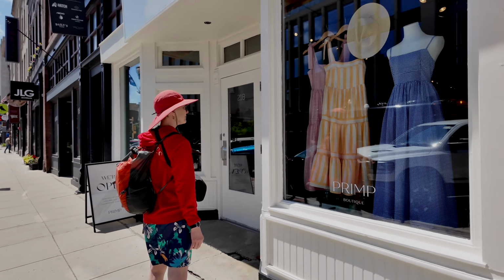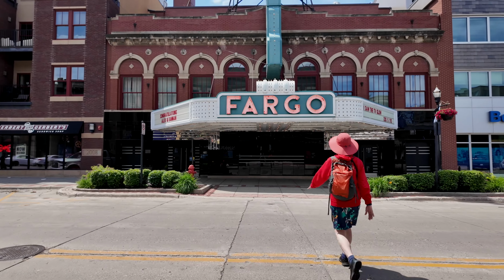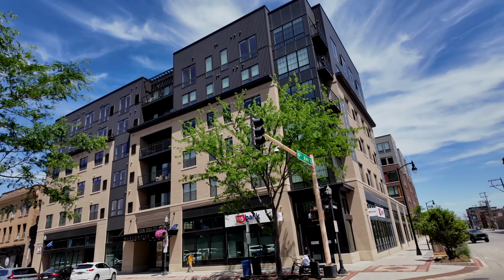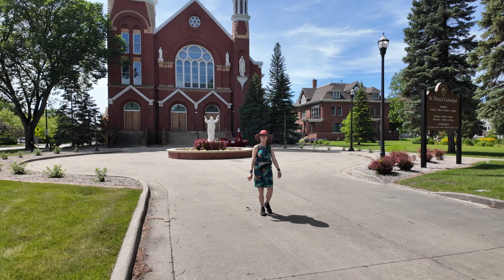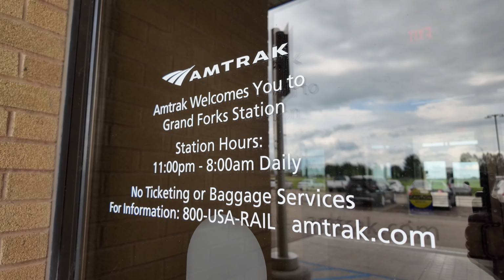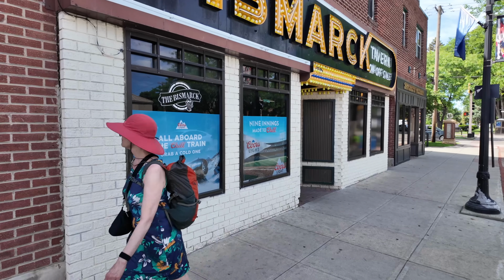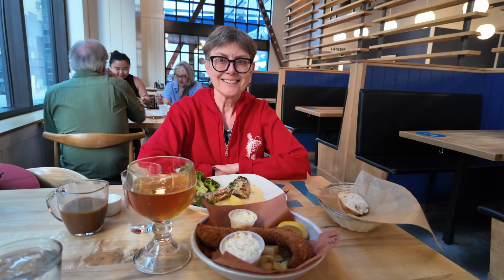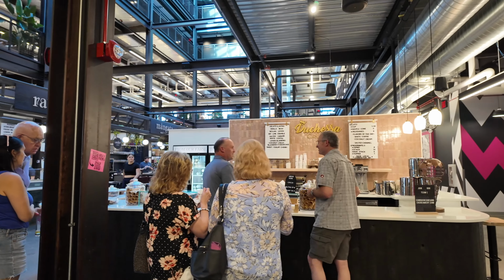How To Have Fun In Funky Fargo? Here's How! 4K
Fargo is a great little city, well worth exploring on your trip, whether by car or by train.

For us, it was the start and end point of a four-day trip to Chicago on Amtrak's Empire Builder. Well, not exactly. There's also a three-plus hour drive from our home in Winnipeg, Manitoba to Fargo, North Dakota and return.

Sure, you can catch the Empire Builder in Grand Forks, ND. It has a nice little Amtrak station at the edge of town, 60 miles closer to Winnipeg, with much more free parking available for the duration of our trip.

But it's not Fargo!

The Renaissance Zone in downtown Fargo has 88 historic buildings contained within the Downtown Fargo Historic District and designated  on the National Register of Historic Places. Many of those buildings have been restored and reused as restaurants, stores, boutique hotels. There's the Hotel Donaldson, a ground-breaking boutique hotel that's been listed as one of America's best. There's the new, splashy Jasper Hotel and Rosewild restaurant. And there's the 1926 art deco Fargo Theatre with its fabulous Wurlitzer Pipe Organ (yes, it still works!).

Just beyond the historic centre is the new Brew Halla, a massive structure containing a brewery, gourmet food court, hotel...and plenty of fun! Well worth the visit.

Gail and David